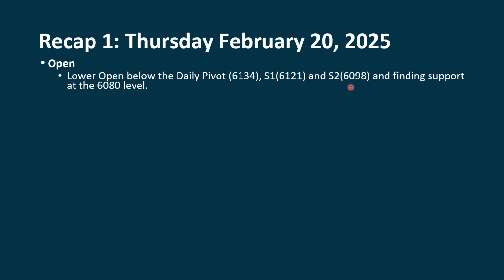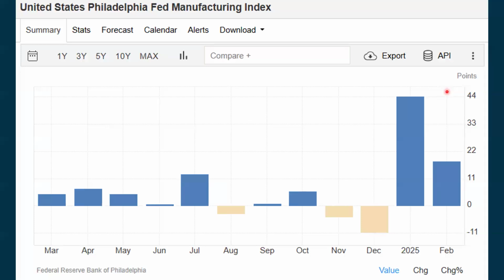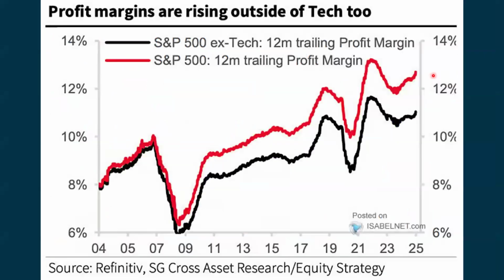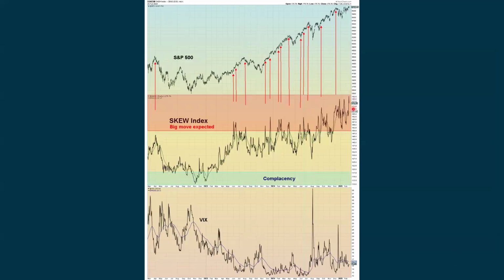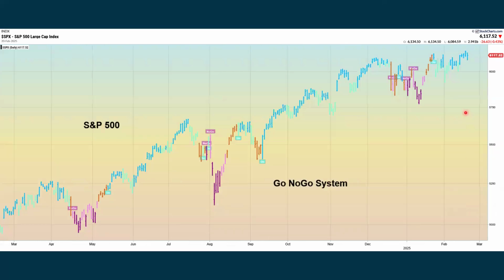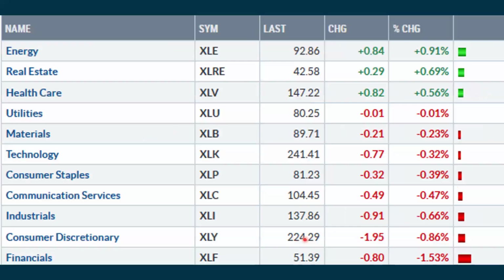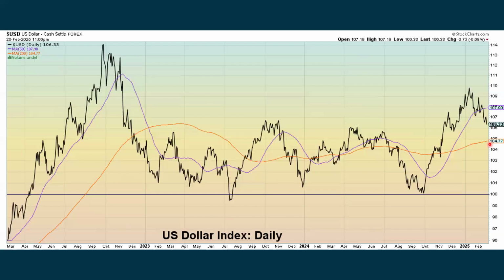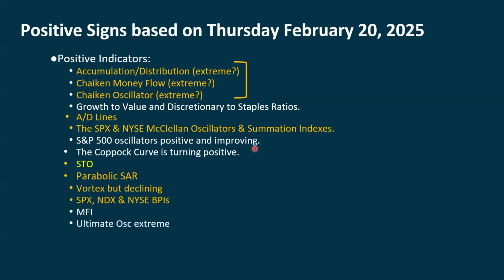S&P 500 Daily Update for Friday February 21, 2025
On Thursday, February 20th, the market experienced a pullback after hitting all-time highs on Tuesday and Wednesday. The session saw profit-taking, with an initial lower open and a drop below key support levels (S1 at 6121 and S2 at 6098), briefly falling under 6100. However, support was found around 6080, leading to a recovery that closed just below S1, down 0.43% on above-average volume. Despite the decline, the market remains positive across short, intermediate, and long-term moving averages. Growth underperformed, while discretionary held up better than staples, though both need to regain momentum to push the market higher. Interest rates dropped below 4.5% on the 10-year yield, potentially supporting stocks, while geopolitical and domestic developments (e.g., Russia-U.S. talks, executive orders, DOGE) add uncertainty but haven’t significantly disrupted sentiment.
Key indicators remain mixed but lean positive: The Smart Money Indicators (accumulation distribution, Chaikin money flow, and oscillator) are extreme positive, though pulling back slightly, suggesting a slowdown rather than a reversal. The market anticipates a soft landing, with the dollar and interest rates down, aiding stabilization. Economic data showed initial jobless claims rising to 219,000, continuing claims up to 1.869 million, and the Philadelphia Fed index at 18.1 (below expectations). Leading indicators fell 0.3%, and margin debt is high, signaling caution. Sentiment is neutral (45, down from 48), and momentum is mixed due to the lack of a clear trend.
Sector performance was uneven: energy, healthcare, and real estate rose, while financials saw significant profit-taking after recent strength. Small and mid-cap growth weakened, with small caps crossing into negative territory short-term. Gold rose amid tariff talks, and housing permits increased, hinting at economic growth. The VIX and fear gauges suggest no major panic, though hedging is evident in put-call ratios.
Outlook for Friday, February 21st: The market remains positive but not trending, with a mixed bias and momentum. Upcoming data (S&P Global PMIs, existing home sales, consumer sentiment) is unlikely to shift the narrative significantly. Seasonality suggests weakness in late February, especially in a post-election year, but no major reversal is imminent unless growth continues to falter or The Smart Money Indicators drop sharply. Support levels and moving averages will be key to watch.